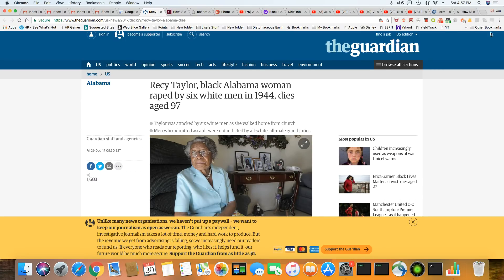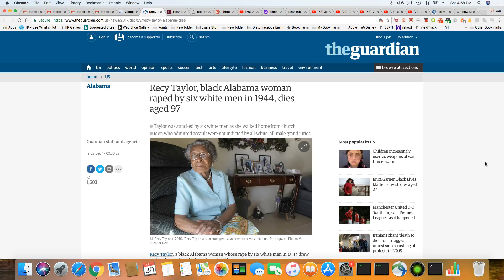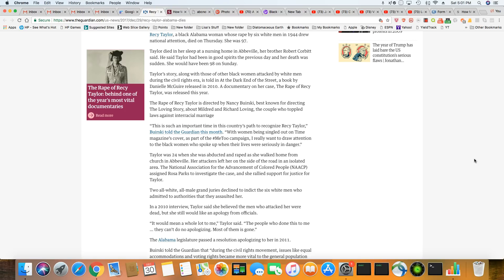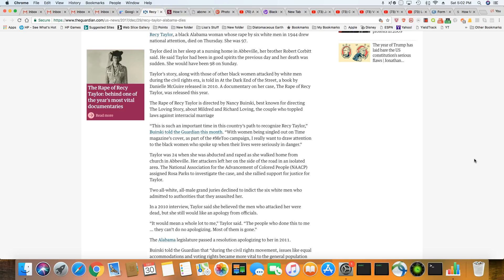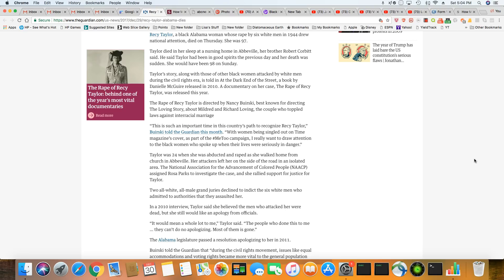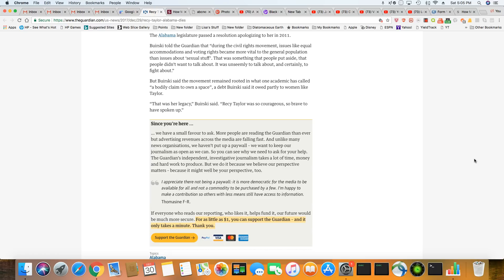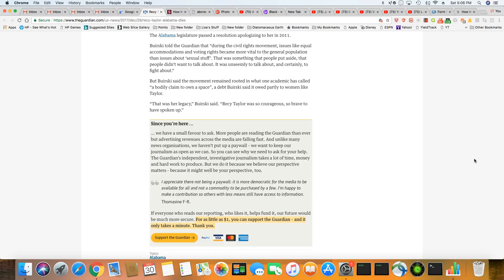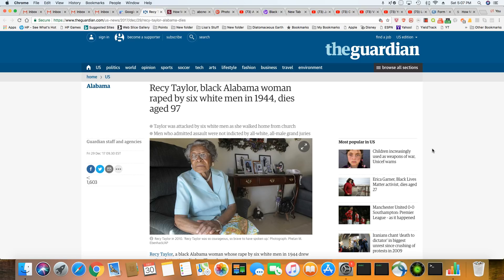The Story Of Recy Taylor 1944